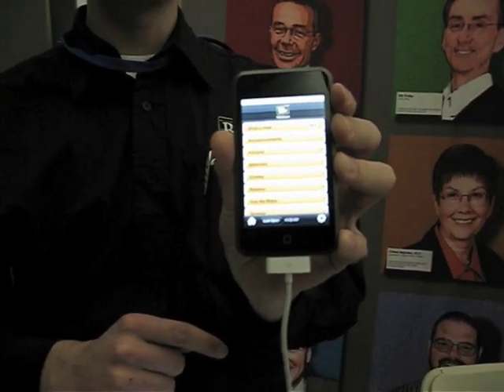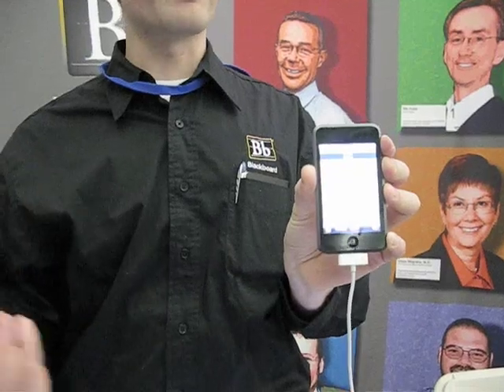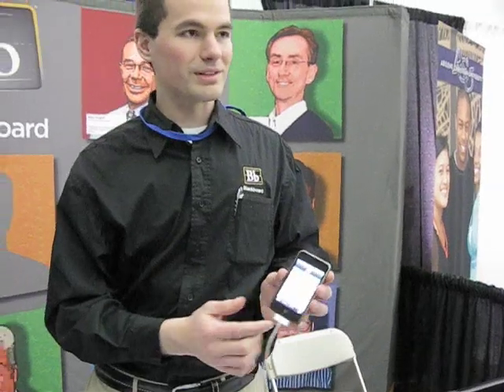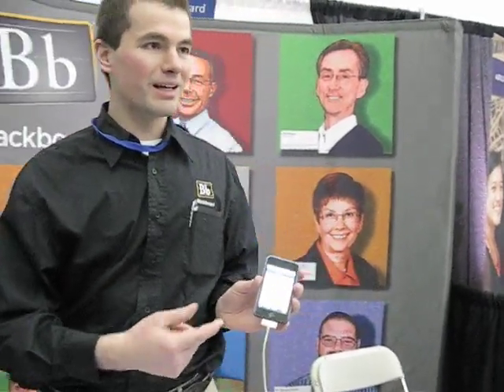blackboard iphone app preview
Blackboard iphone app preview from the ACU ConnectED summit.